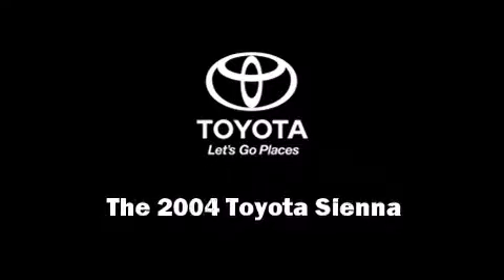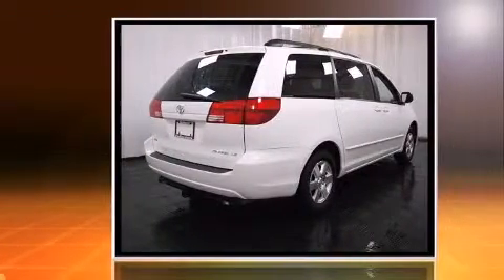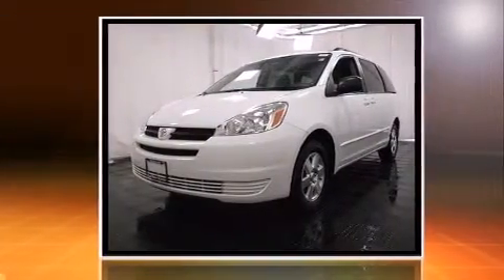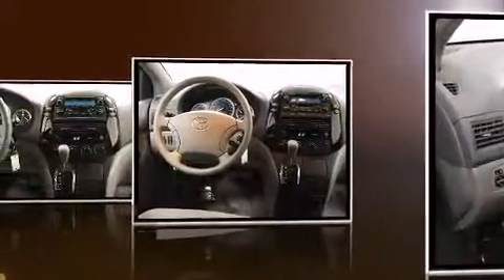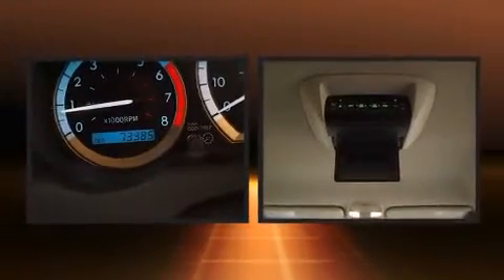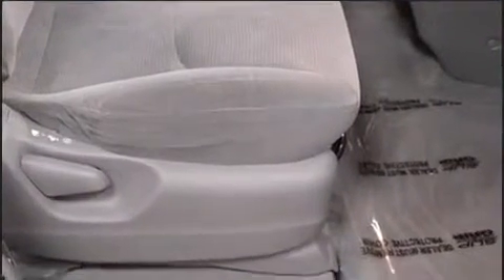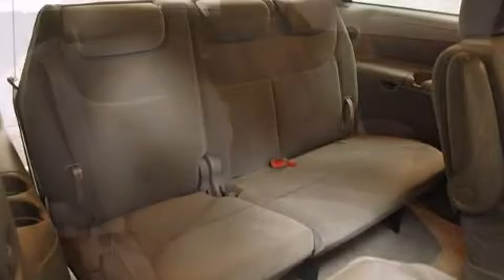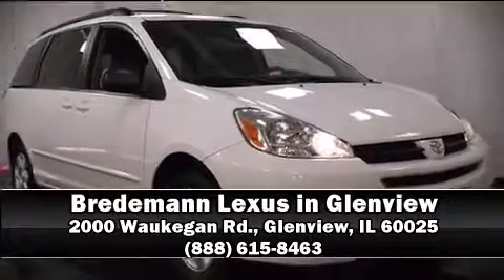2004 Toyota Sienna LE in Glenview, IL 60025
Bredemann Lexus in Glenview
2000 Waukegan Rd.

Sensibility and practicality define the 2004 Toyota Sienna. This 7 passenger van is still under 75,000 miles! It features an automatic transmission, front-wheel drive, and a 3.3 liter 6 cylinder engine. Toyota infused the interior with top shelf amenities, such as: front and rear reading lights, front bucket seats, tilt and telescoping steering wheel, an overhead console, a roof rack, rear wipers, and air conditioning. Storage solutions are integrated throughout the interior, demonstrating thoughtful attention to detail. Toyota also prioritized safety and security by including: dual front impact airbags with occupant sensing airbag, a panic alarm, and ABS brakes. Brake assist technology provides extra pressure when applying the brakes. A Carfax history report indicates just one previous owner. Our sales reps are extremely helpful & knowledgeable. They'll work with you to find the right vehicle at a price you can afford. Come on in and take a test drive!